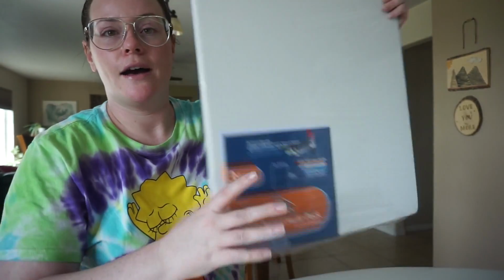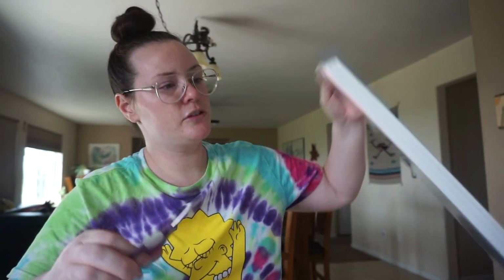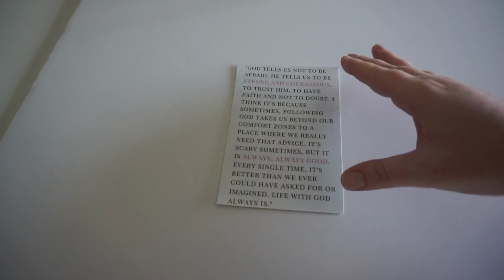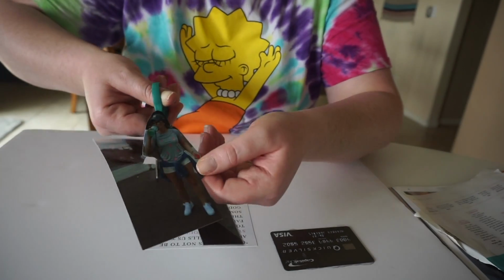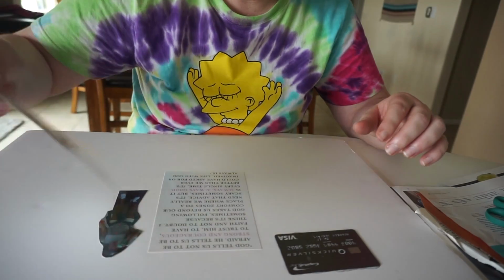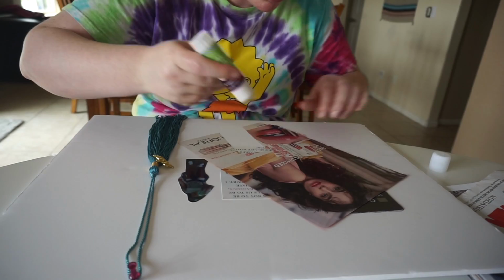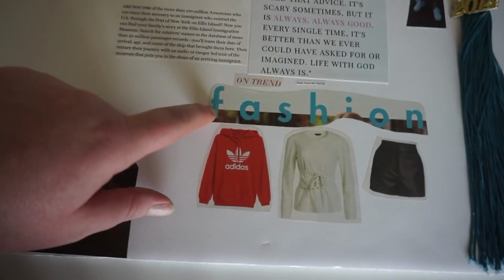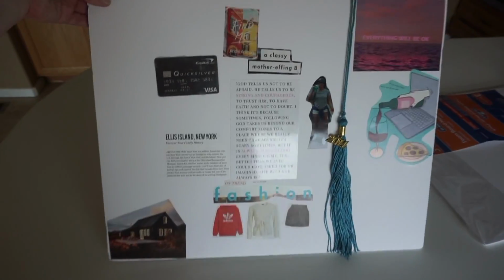Making a Vision Board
HEY YOUTUBE!

I FINALLY made my vision board. I wanted to  share my vision board and hopefully give some inspiration to others.  XoXoXo
Tag me in your vision boards if you make some after watching!